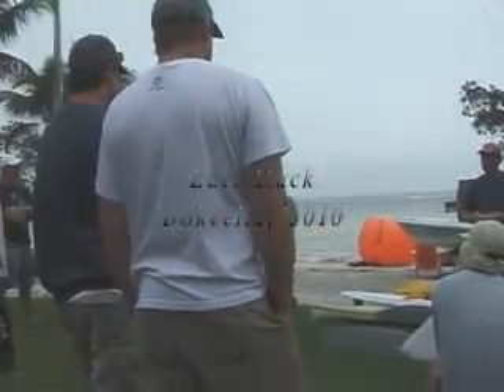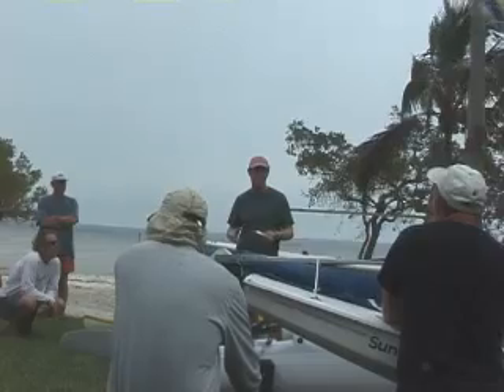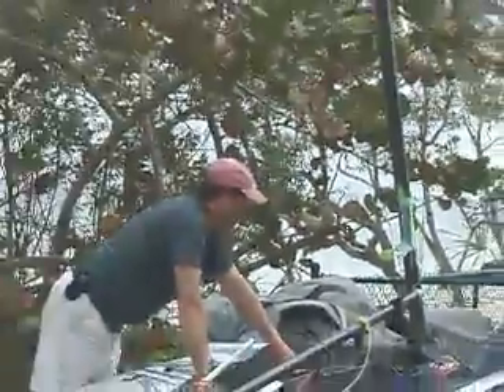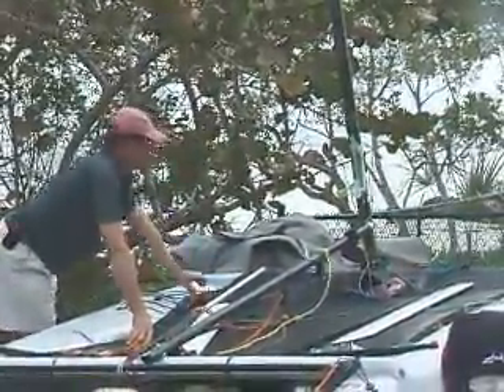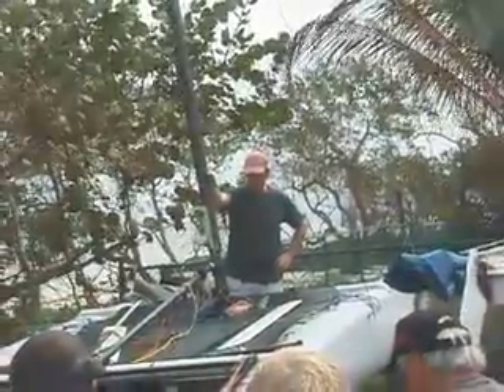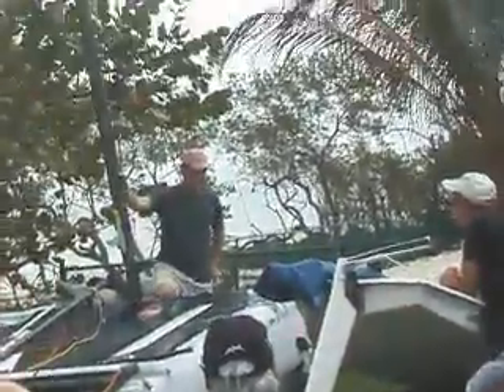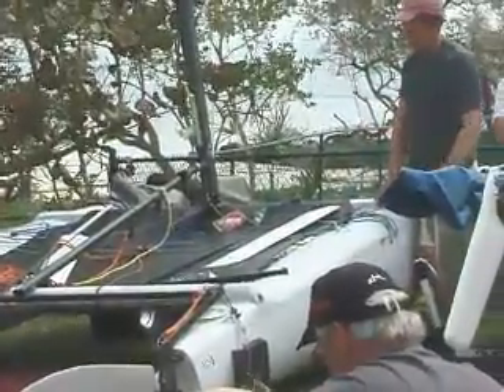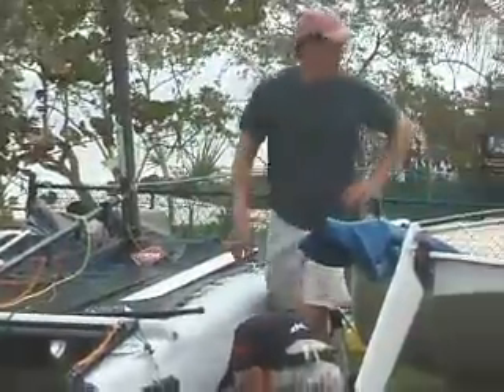Lars Guck 2010